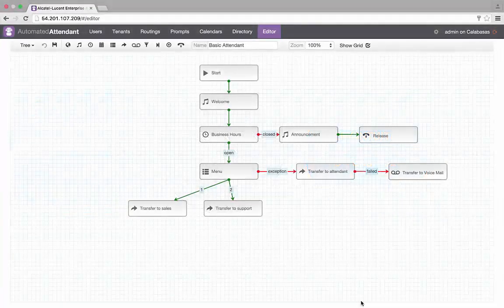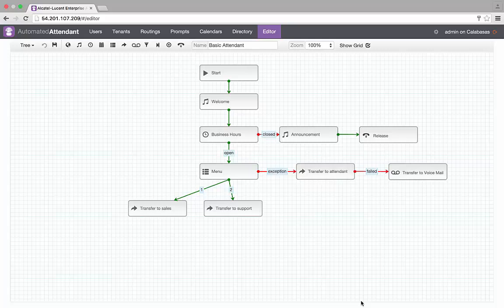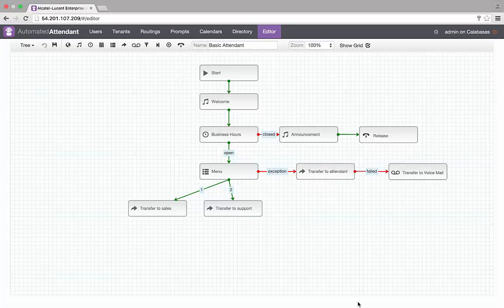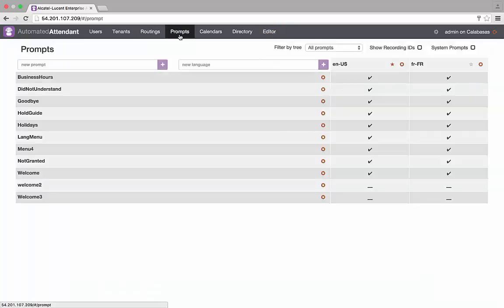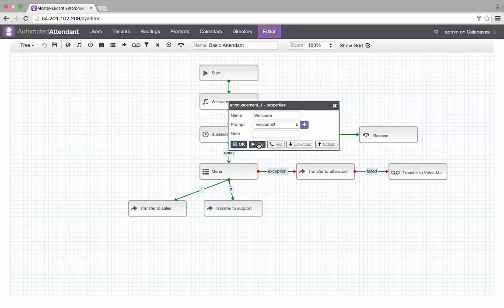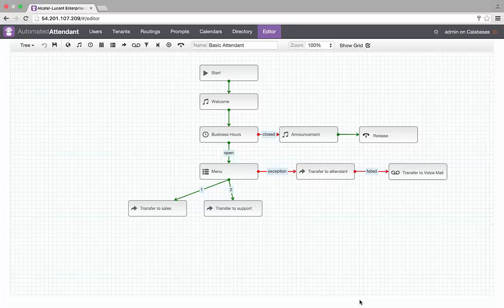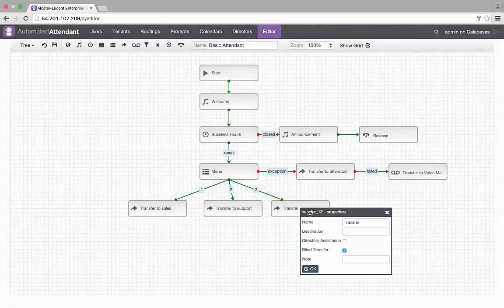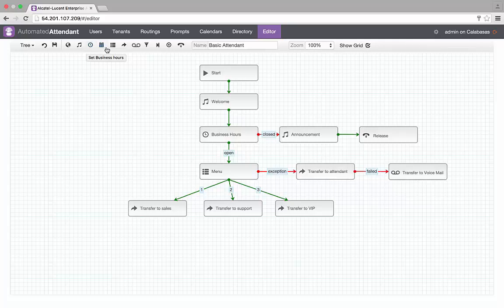Easily adapt greetings with the Visual Automated Attendant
Adapt greetings and routing in real-time to the evolution of the business thanks to a very intuitive web interface.